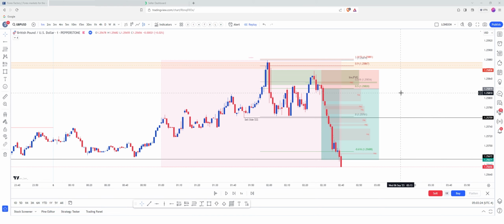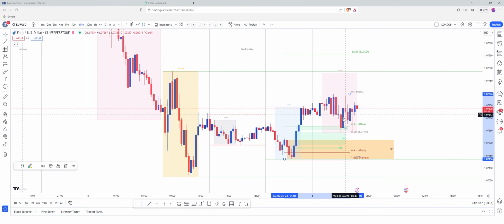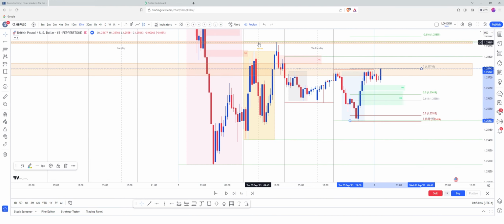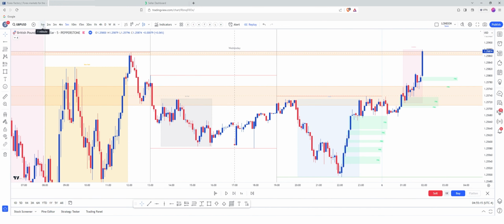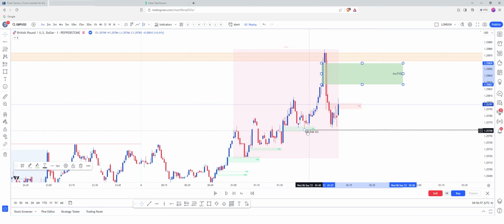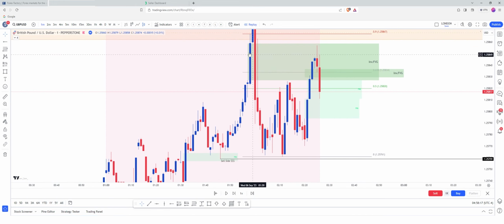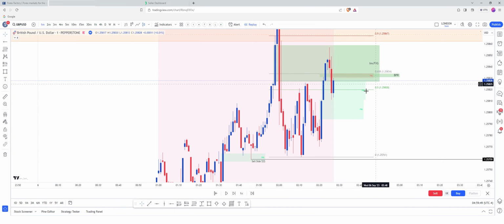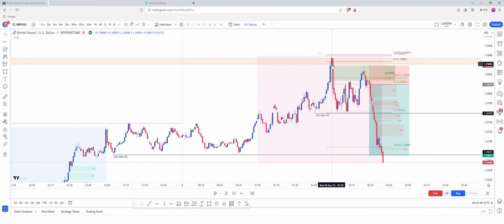BACK WITH A BANG! | +3.8RR | ICT Strategies | London Session Day Trading REVIEW | 09-06-23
London Session Inversion FVG PD Arrays offered an amazing reversal on GBPUSD this morning.

EURUSD was stuck in consolidation and did not reach my points of interest for potential entries.